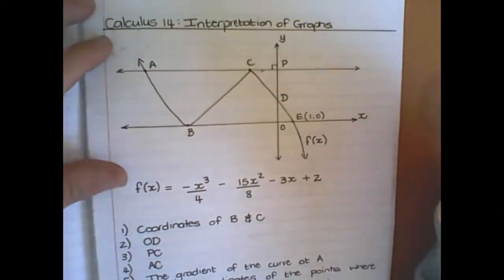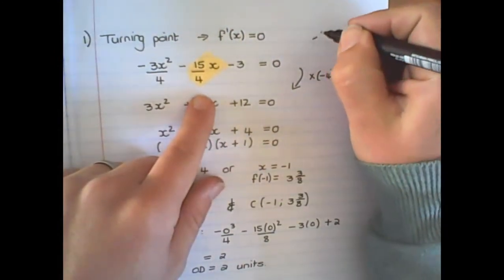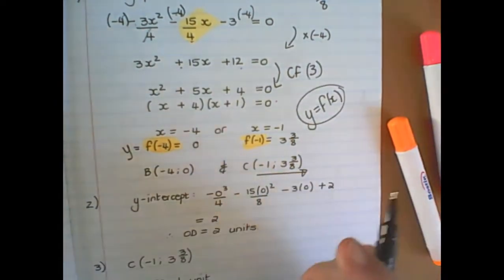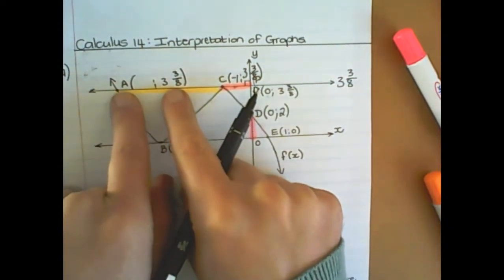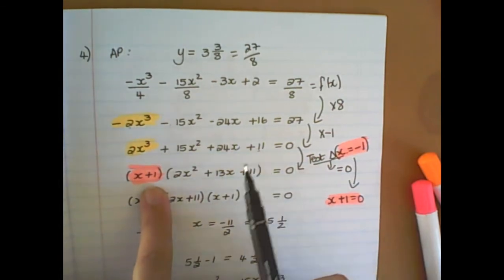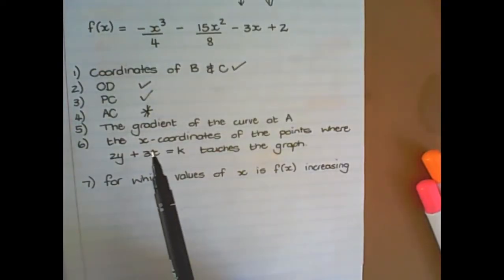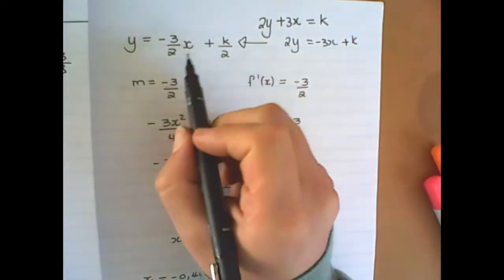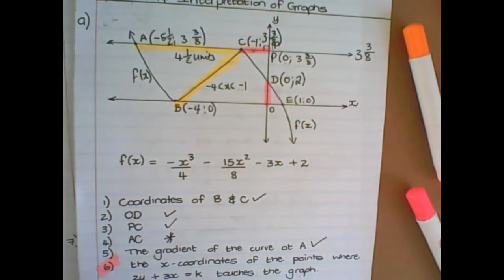Calculus: Interpreting Cubic Functions - part 2 (Grade 12 Math)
in this video we combine the concepts of the previous videos.